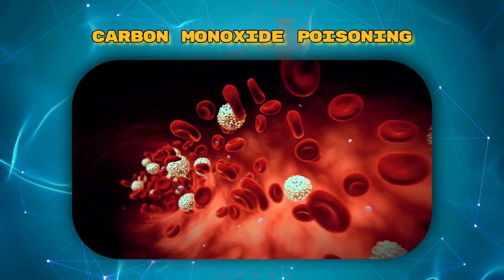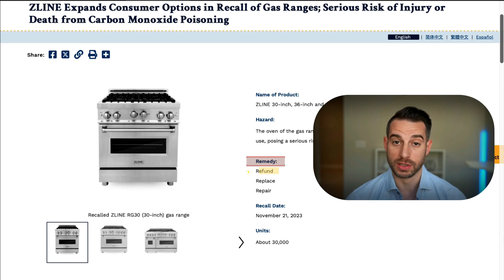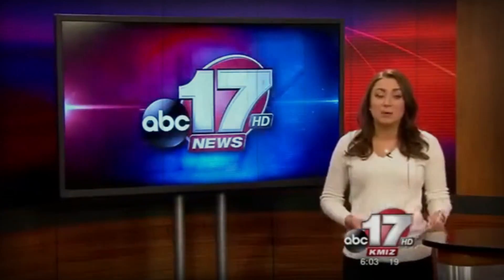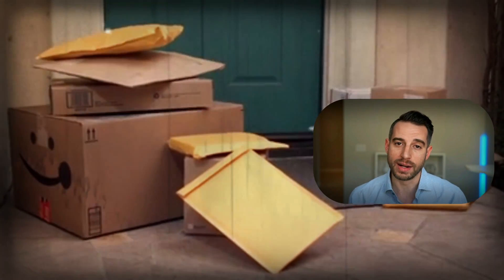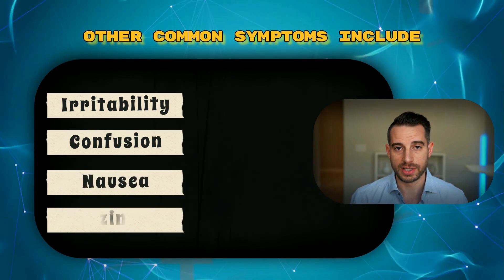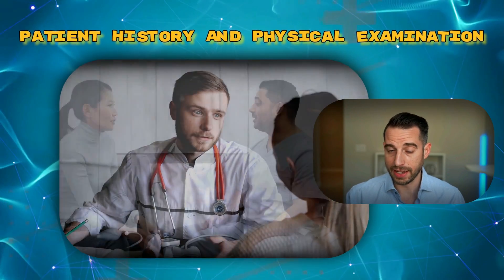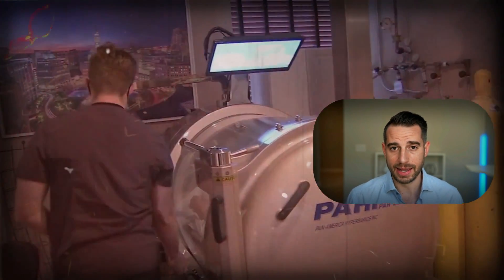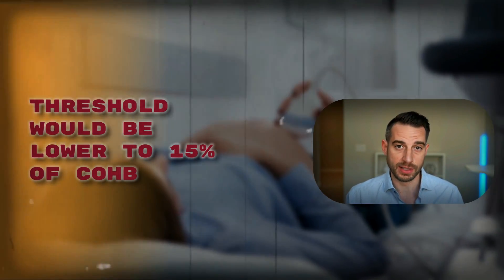The Killer In The Kitchen - Carbon Monoxide Poisoning Explained | Dr. Mike Hansen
In this informative video, Dr. Hansen explains the sources of carbon monoxide, how it affects the human body, and crucial prevention tips to keep you and your loved ones safe. Don't miss this life-saving discussion on the dangers of carbon monoxide and learn how to protect yourself from this invisible threat.